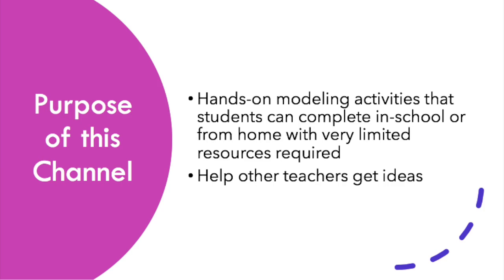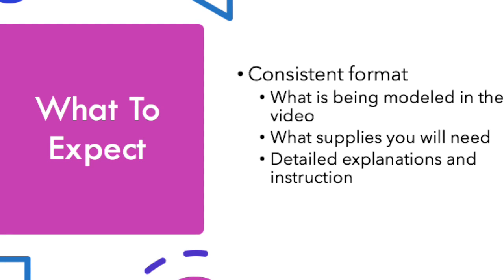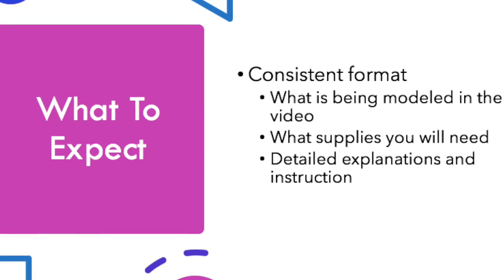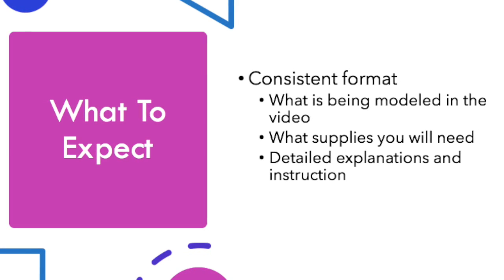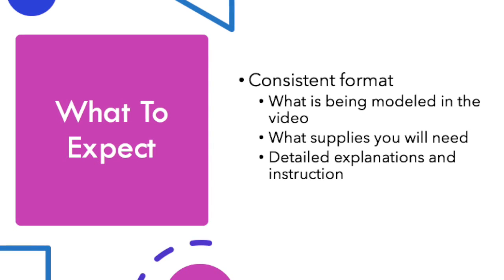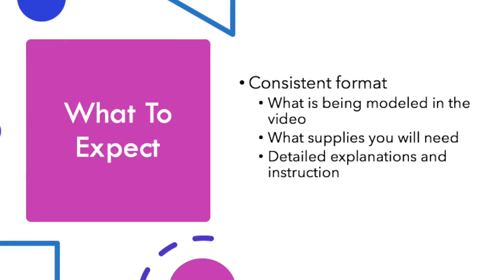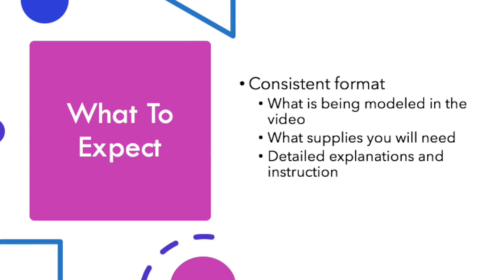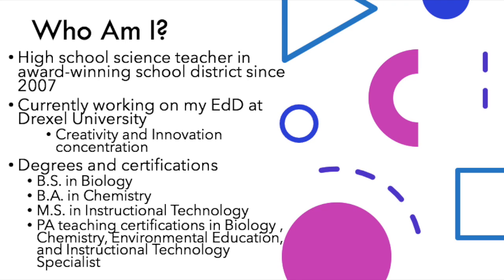Trailer for Construction Paper Biology Channel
This video provides a preview of the Construction Paper Biology channel.